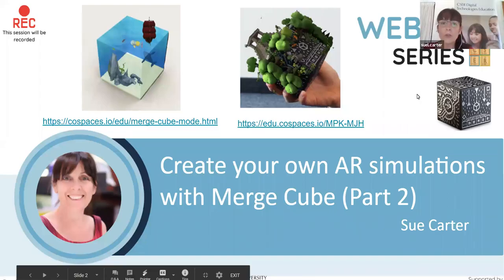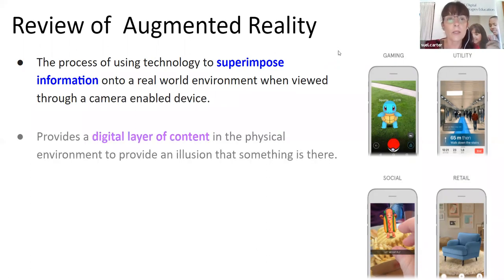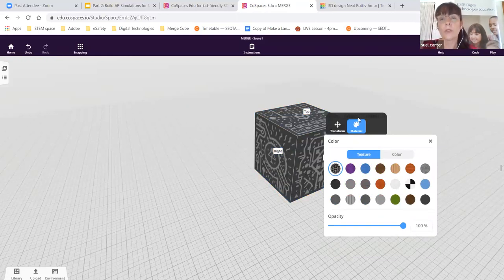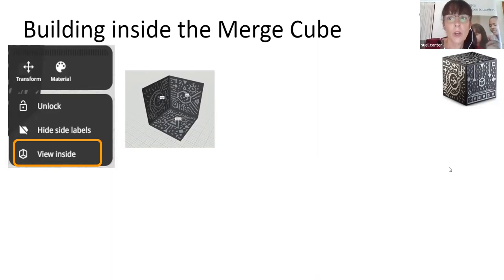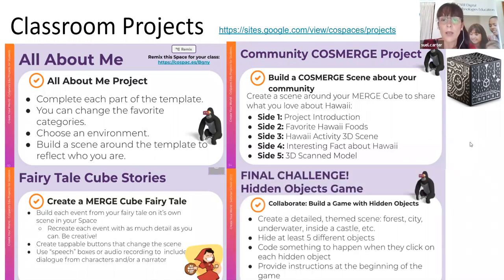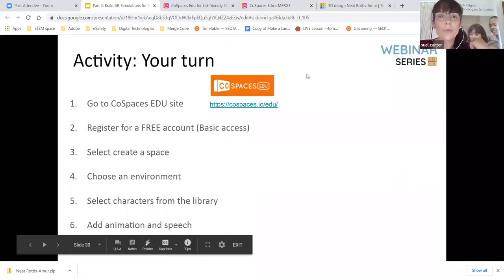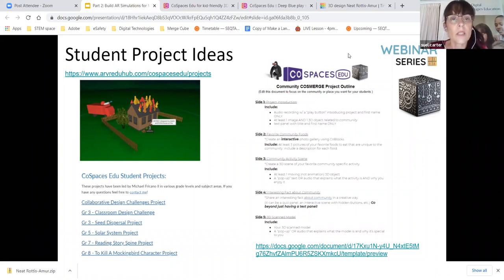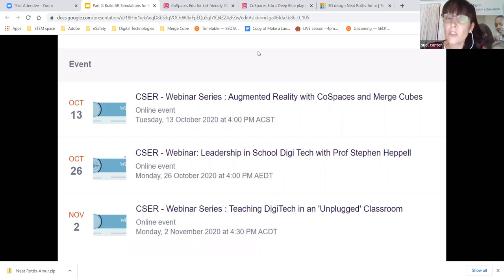Create your own Augmented Reality (AR) simulations with Merge Cubes and CoSpaces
Join Sue Carter, CSER's Project Officer from the Northern Territory, to learn more about how to create an Augmented Reality experience with the Merge Cube

Let’s build our own Augmented Reality experiences! Join this second session to find out more about designing and building AR experiences using CoSpaces and TinkerCad. Learn how to take students from being content users to AR content creators!

(Note: Part 1 of this session is a useful introduction but not needed if you are familiar with the Merge Cube.

This session is part of the CSER K-12 Digital Technologies webinar series, a free teacher professional development program, funded by the Australian Government of Department of Education, Skills and Employment.